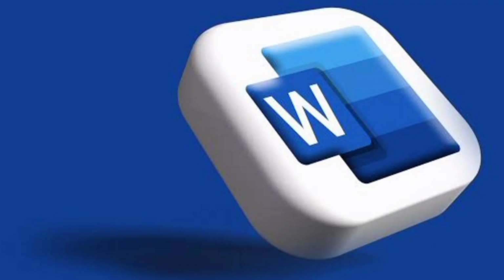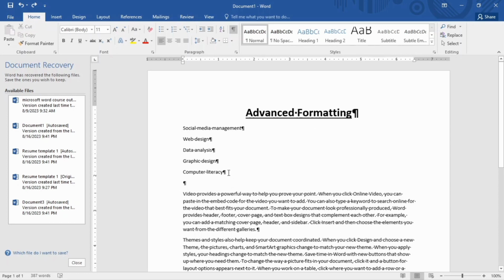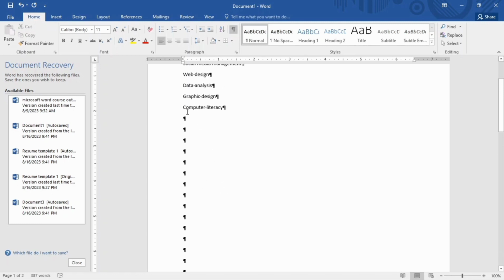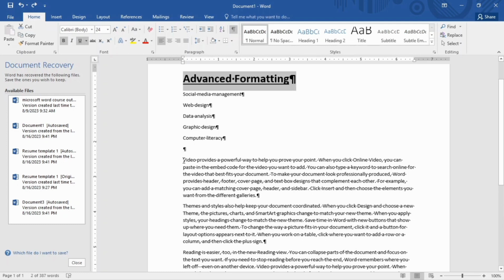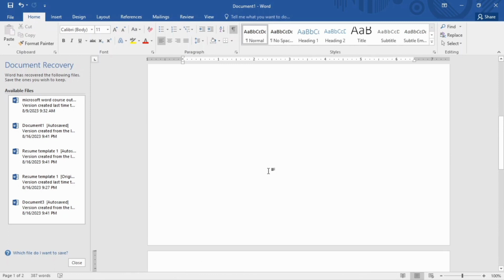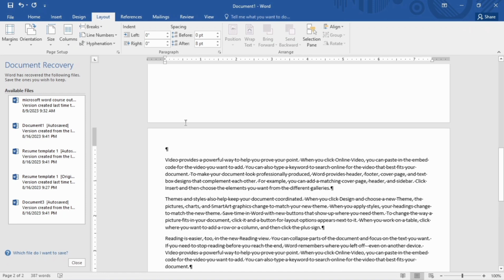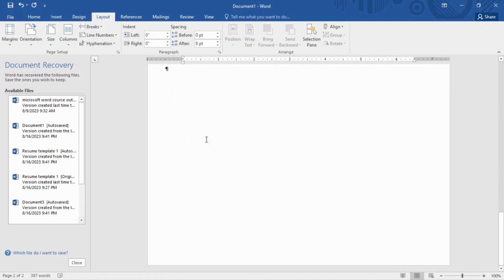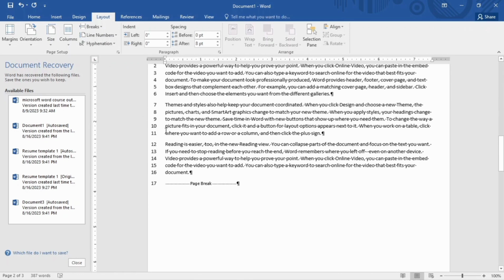Mastering Advanced Formatting in MS Word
Advanced Formatting in MS Word" involves using intricate techniques to creatively enhance document appearance. It includes text boxes, shapes, SmartArt, drop caps, columns, drawing tools, and text effects. Backgrounds, watermarks, page borders, and section breaks add visual interest. This video delves into expert-level formatting, making documents visually appealing, clear, and engaging.